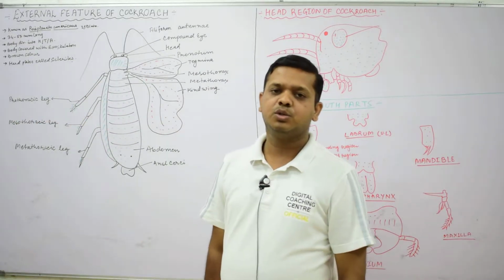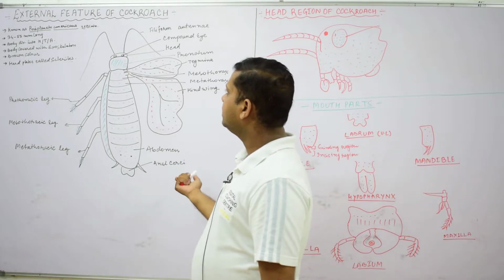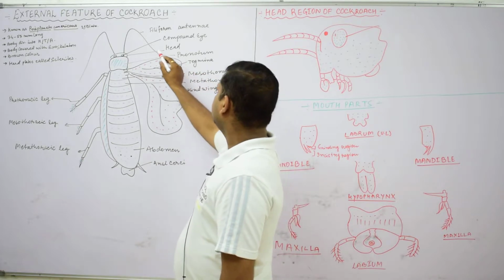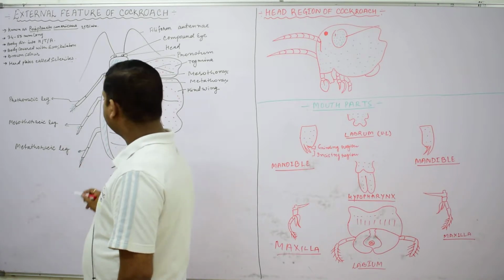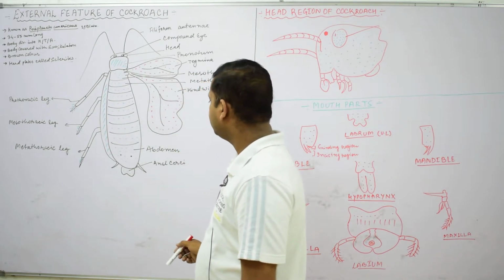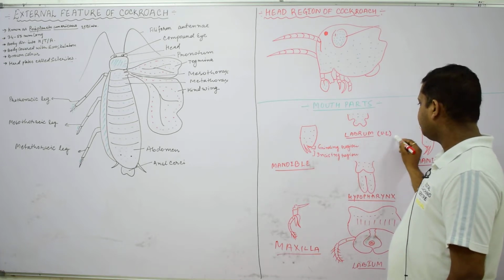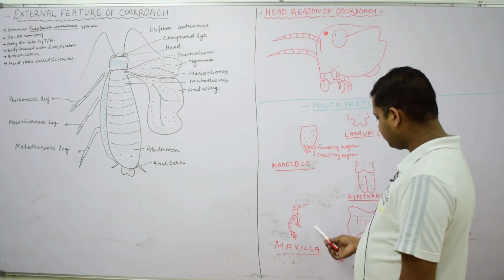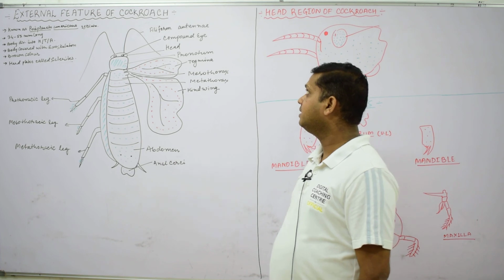External Features of Cockroach by Dr. Vikas CV